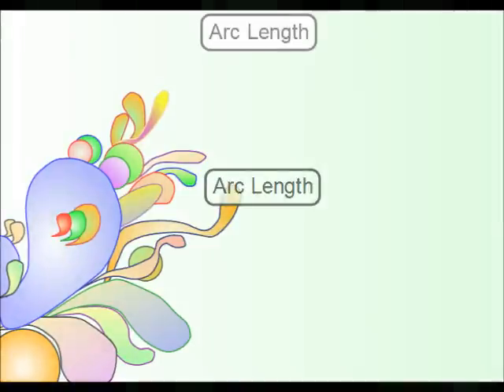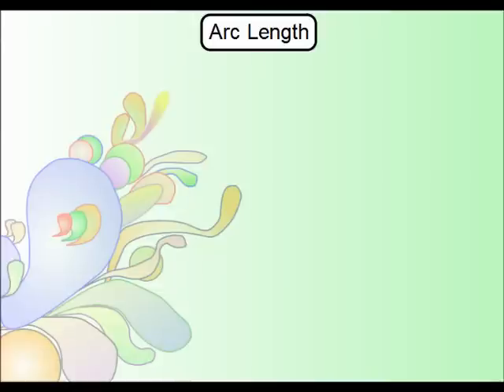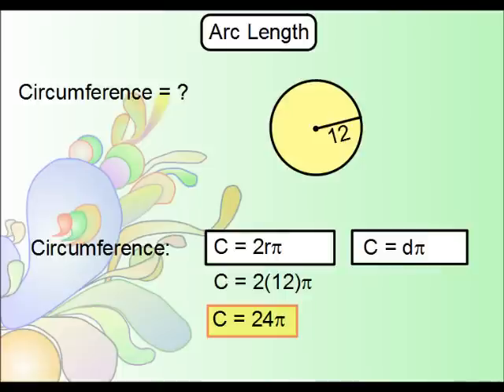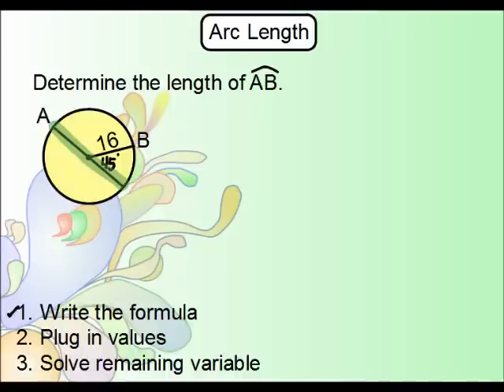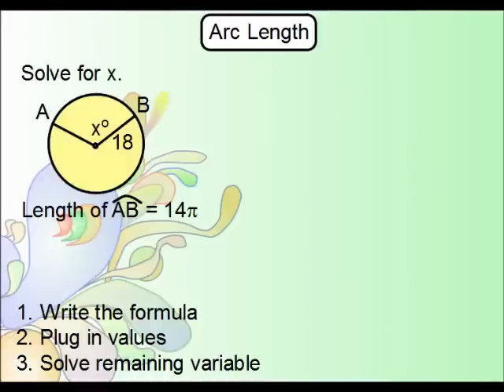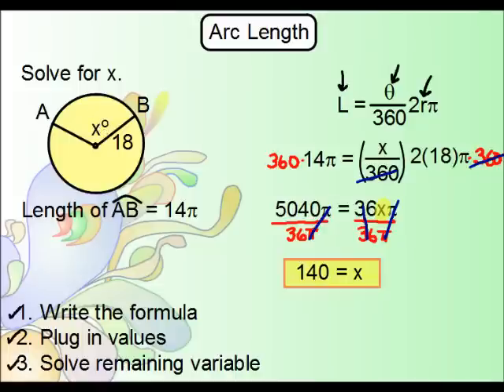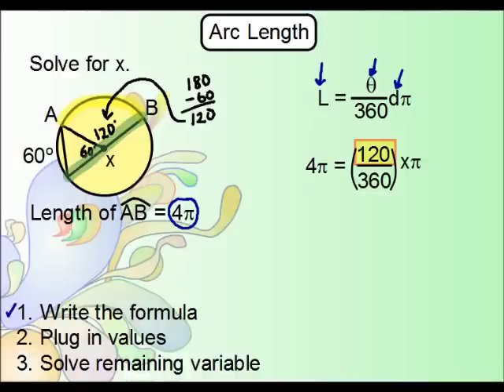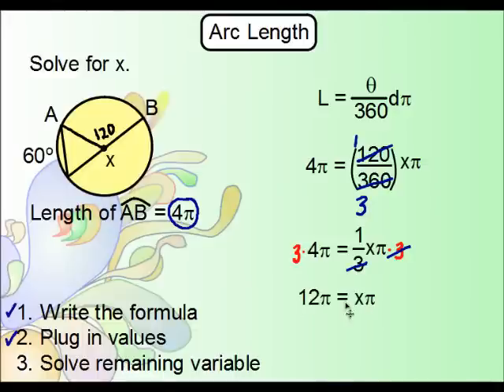Geometry - Arc Length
This video discusses how to determine the arc length and how to use arc length to determine central angle or diameter.  Angle measures are in degrees.